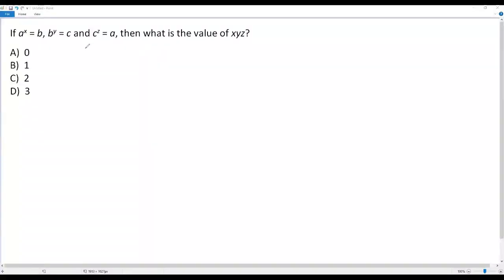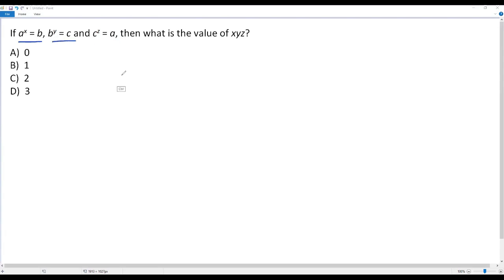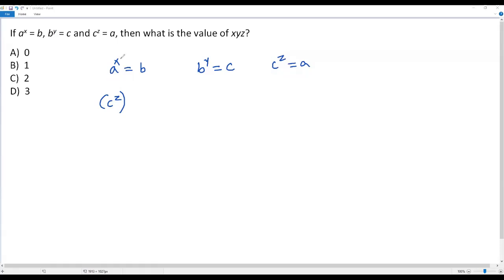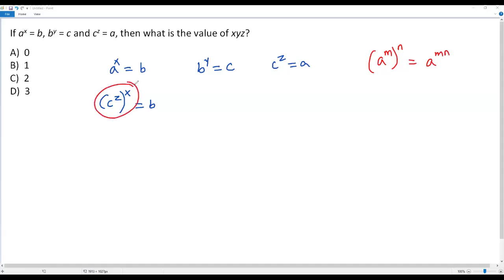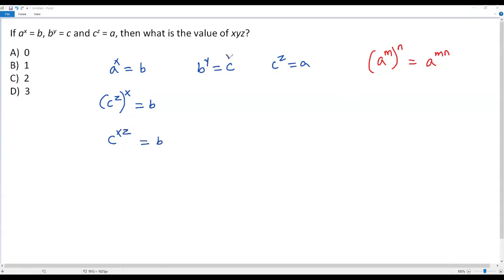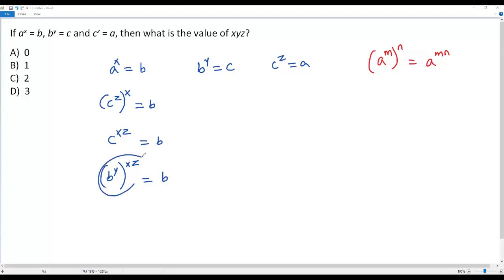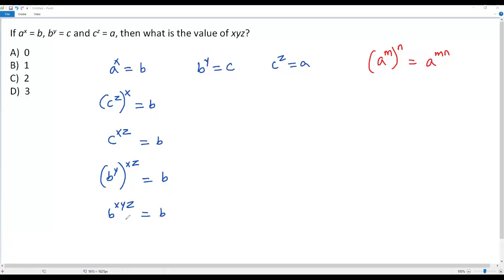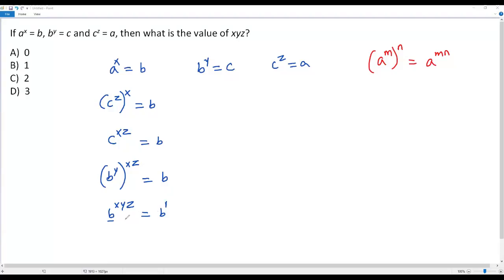SAT Math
If a^x = b, b^y = c and c^z = a, then what is the value of xyz?

A)  0
B)  1
C)  2
D)  3